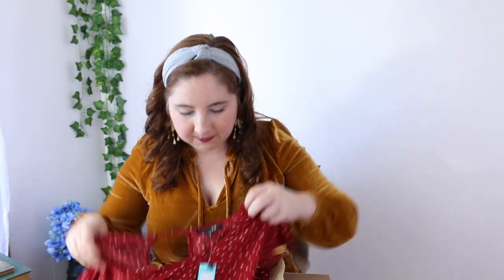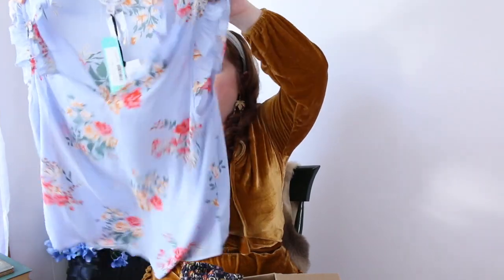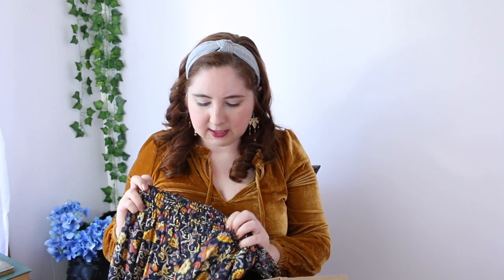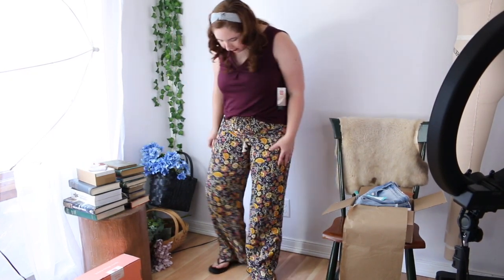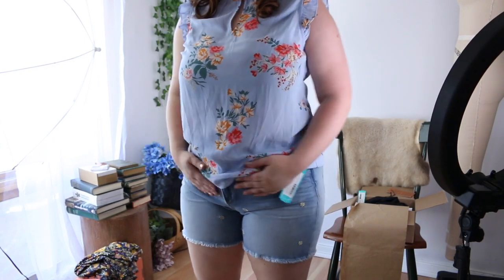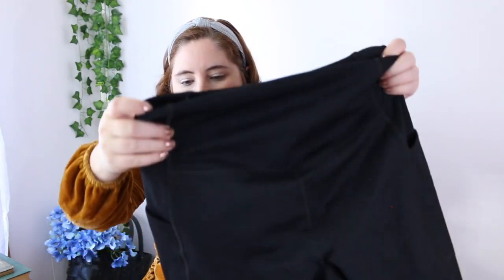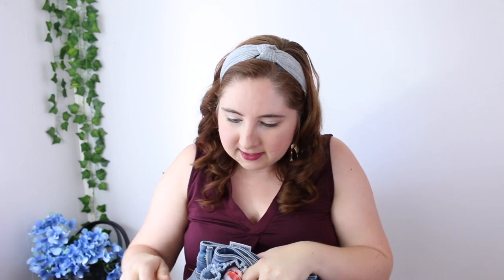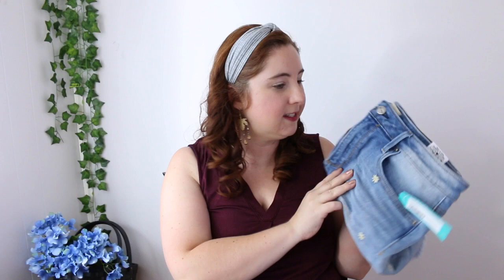Stitch Fix September 2021: Is it still Summer? Size LARGE/XL Stitch Fix Unboxing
I paused my stitch fix for the summer because I wasn't loving their selection, but started it back up for fall... let's see how this goes ;)

I'm a fashion and vintage reseller on Poshmark and Etsy. Mother of 2 small boys. Join me on my travels, work with me, and learn some stuff along the way.

Shop ThredUp with my referral to get $10 off your first purchase